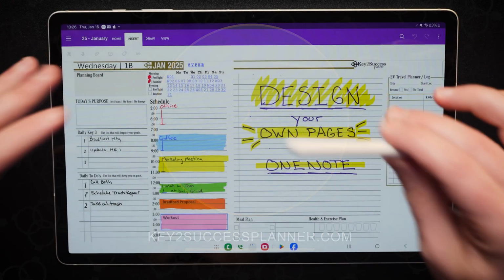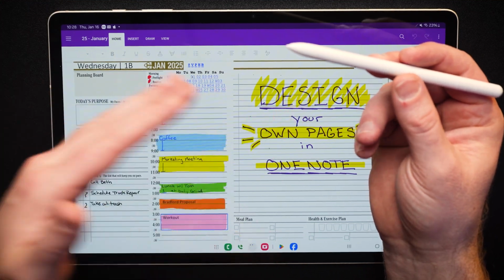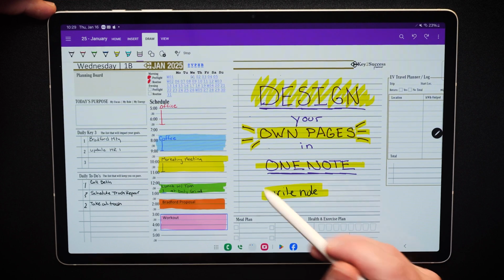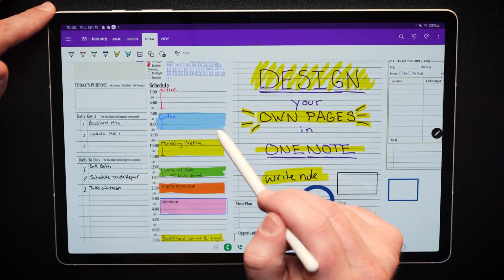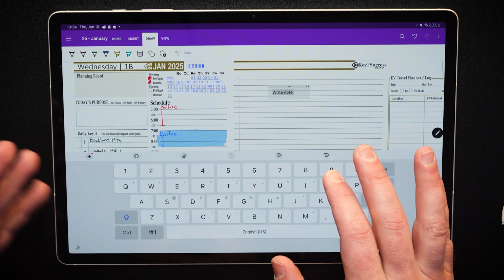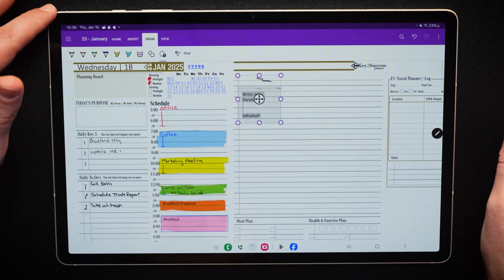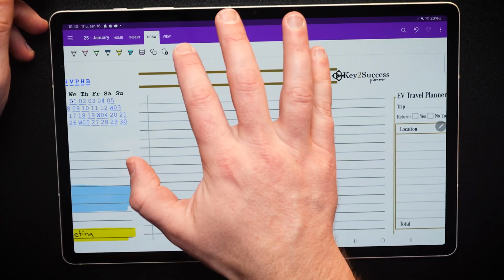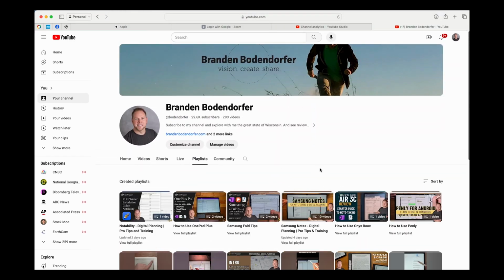Leveling Up My Note-Taking with OneNote on Android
Are you an Android user looking to get the most out of OneNote? In this video, I’ll share productivity tips and tricks that will level up your note-taking experience. Learn how to navigate the interface, optimize your tools, and make the most of OneNote’s features—even on Android, where functionality can feel a little limited compared to iOS or Windows.

From organizing your notebooks and utilizing the draw tools to advanced techniques like block scheduling and handwriting-to-text conversion, this guide is packed with actionable tips to transform your workflow. Whether you're using a tablet or phone, these tricks will make you a OneNote pro!

📌 Key Features Covered:

-Tips for beginners to navigate the OneNote interface
-Advanced tools like the lasso tool, block scheduling, and stylus tips
-How to handle Snap-to-Grid frustrations
-Bonus handwriting-to-text feature for Samsung users
-Hyperlinking and navigation tips

Timestamps:
0:00 Introduction: Leveling Up OneNote on Android
0:23 Why Android Users Face Limitations with OneNote
0:47 Maximizing Performance in OneNote on Android
0:55 Navigating Notebooks and Signing In
1:14 Adding and Managing Notebooks
1:45 Navigating Notebook Sections
2:06 Using Tools for Note-Taking and Planning
2:45 Pen Tools, Highlighters, and Shape Tools
3:15 Stylus Features and Eraser Tricks
3:36 Drawing Shapes and Adjusting Thickness
4:04 Using the Lasso Tool for Copy-Pasting
4:47 Advanced Features for Block Scheduling
5:58 Highlighting and Editing Without Affecting Text
6:15 Snap-to-Grid Frustrations and Fixes
7:37 Typing Notes and Aligning Them Perfectly
8:23 Utilizing Hyperlinks in OneNote
9:15 Bonus Tip: Handwriting-to-Text for Samsung Users
11:07 Final Tips and Wrap-Up